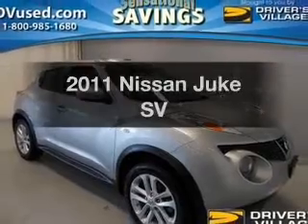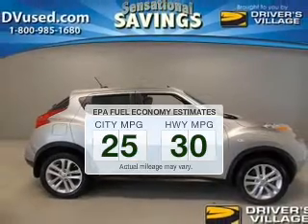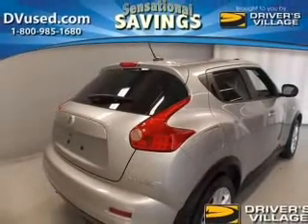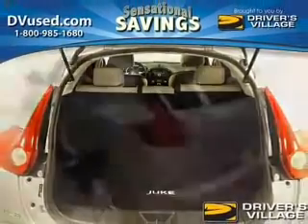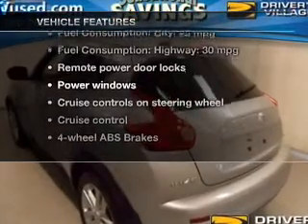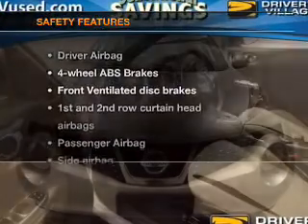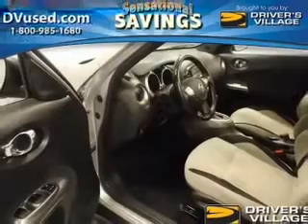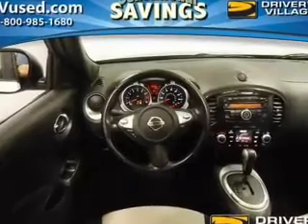2011 Nissan Juke - Cicero NY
Year: 2011
Make: Nissan
Model: Juke
Trim: SV
Engine: 1.6 liter inline 4 cylinder 16 valve
Transmission: Automatic CVT
Color: Silver
Mileage: 50633
Address:
5885 E Circle Dr